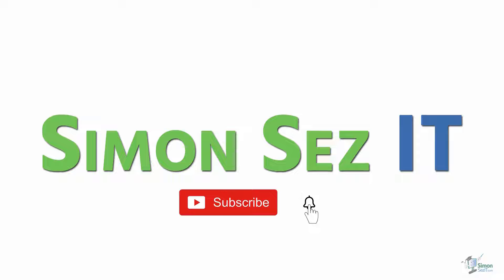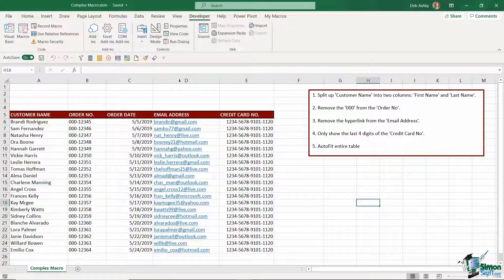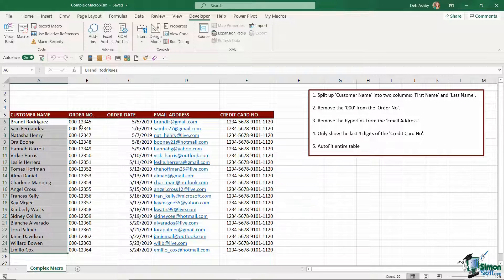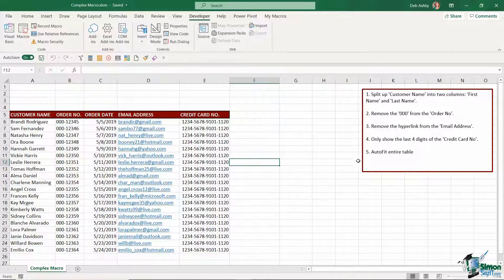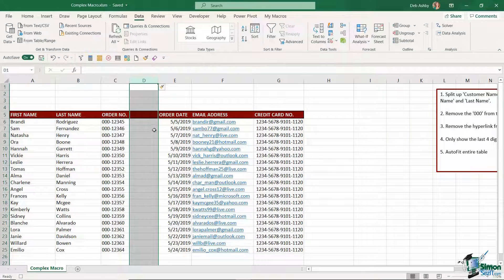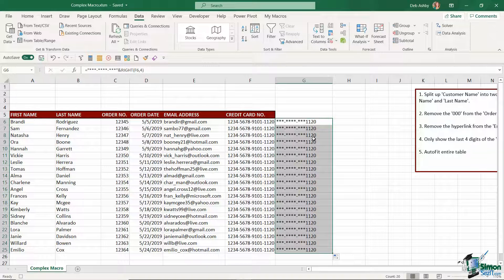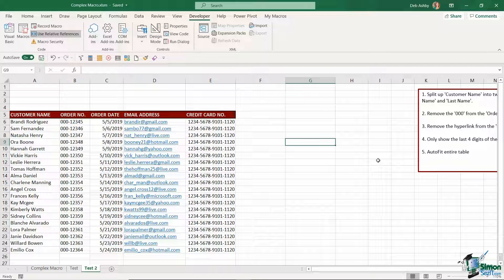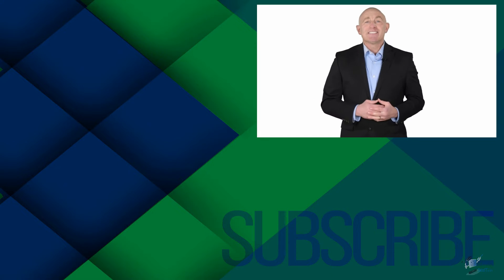How to Record a Macro in Excel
In this Macro tutorial, we teach you how to record a Macro in Excel.

We show you step by step how to record a Macro, you don't even need to know anything about computer coding to automate tasks in Excel.

Not only is this a great time-saving function, but  also you can make things even faster by assigning a keyboard shortcut and watching your Macro run!